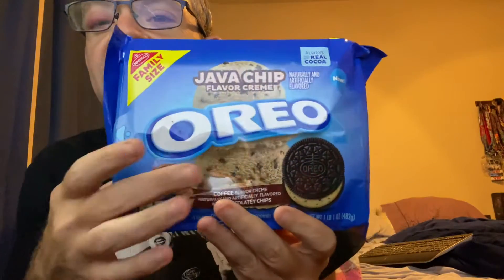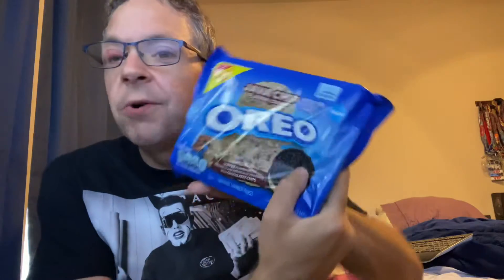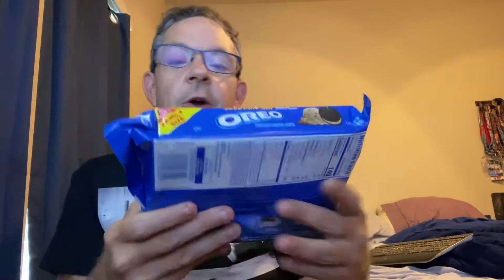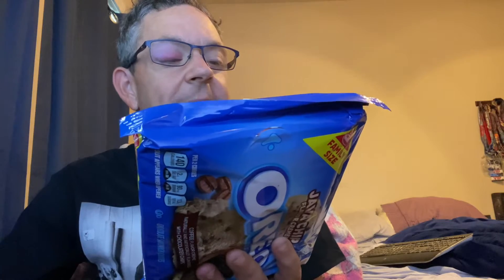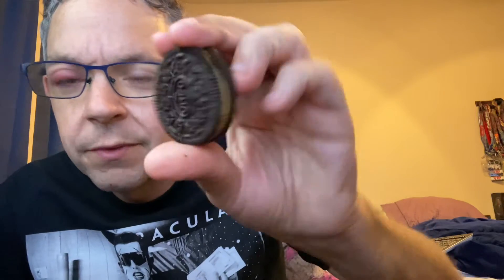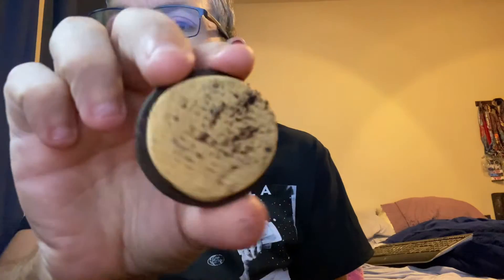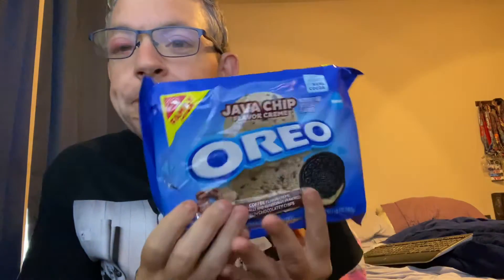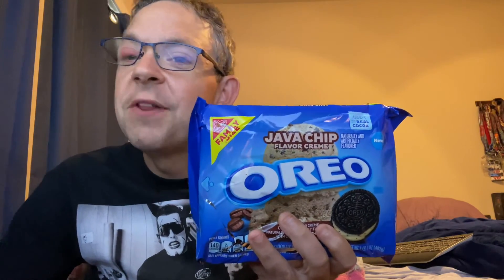Sip & Snack: Java Chip Oreos(6-9-21)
Sip & Snack brings a theme of Coffee & Peanut Butter this week as I try a new Java Chip flavor of Oreos.